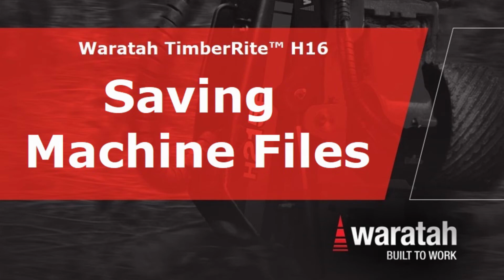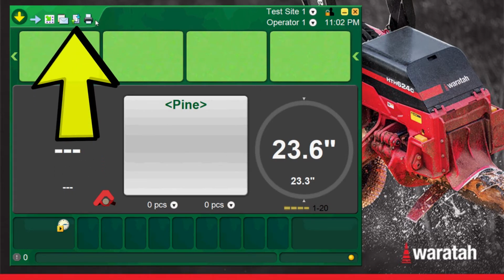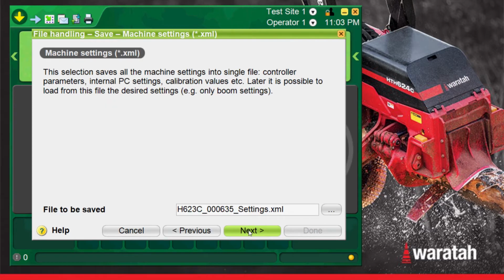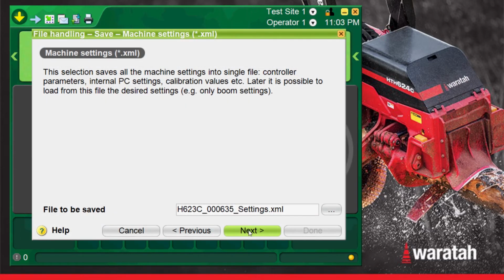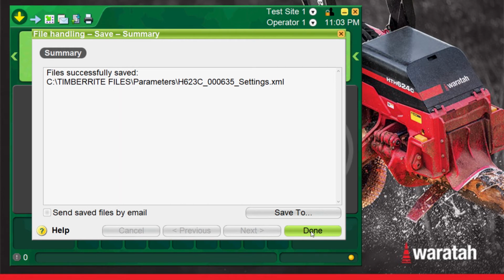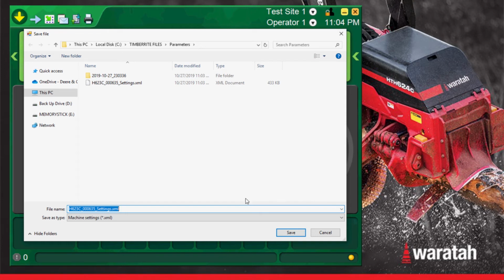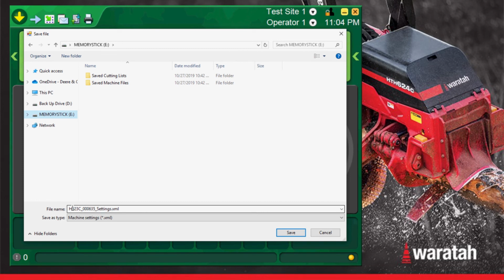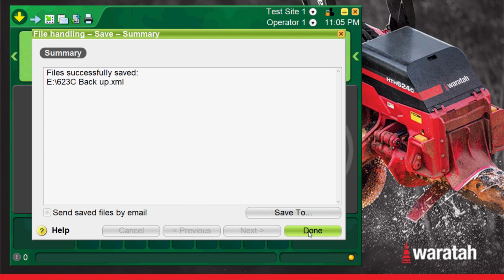Saving Machine Files | Waratah TimberRite™ H-16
Learn how to save your machine settings files using the TimberRite™ H-16 measuring and control system from Waratah. Developed and proven in global cut-to-length or full tree applications, TimberRite™ H-16 integrates advanced capabilities with precision measuring and cutting of timber, and productive control of the Waratah harvester/processor head. Simplify operations and boost productivity with real-time statistics and measuring information, and wireless data transfer. Contact your local Waratah dealer to learn more or visit Waratah.com.